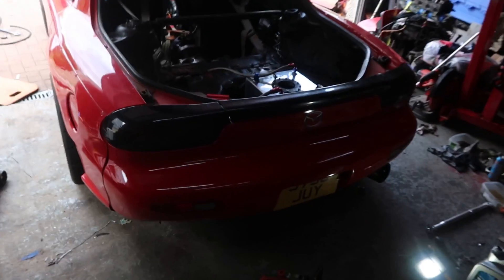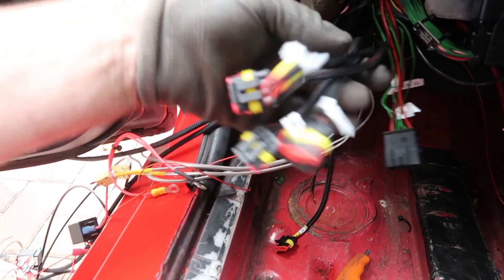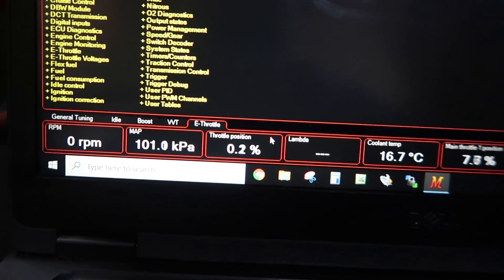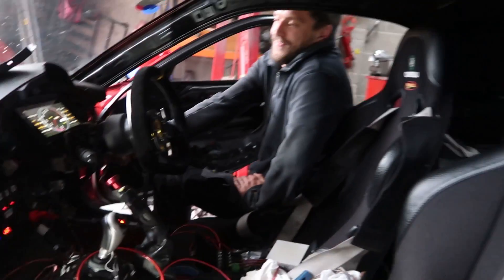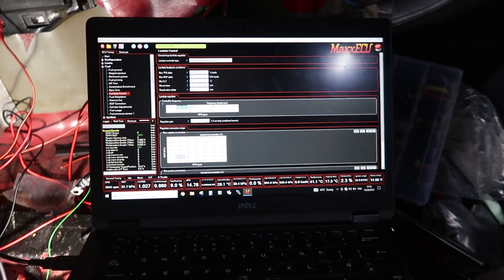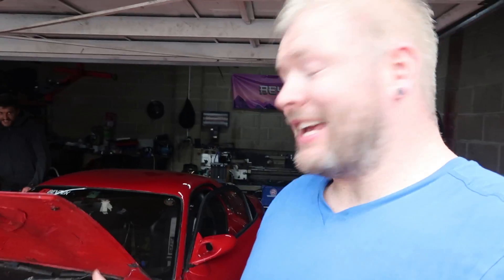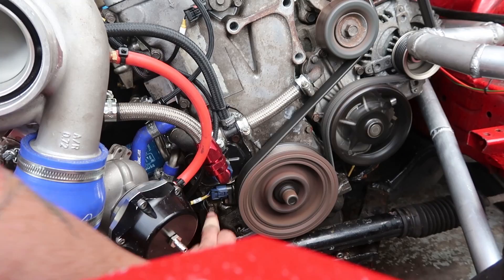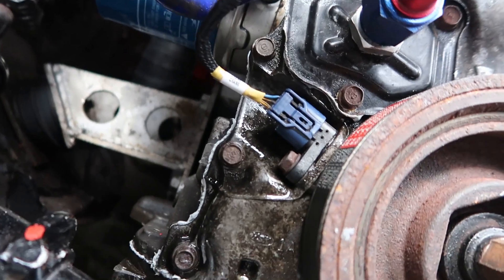🚗💨 KEESHA THE KSWAP FD RX7 REV 2.0 FIRST START!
Well,
You can tell by the title, Its ALIVE!
Buzzing after making my first motorsport loom,
First kseries fully forged build with extras, epoxy block Oringed, Ceramic coatings the lot!

Feels good to have noise coming from this monster of a car again!

I have now stock of beytek T-shirts. XL and 2XL only for now with the new beytek logo

Comment on here if you want one